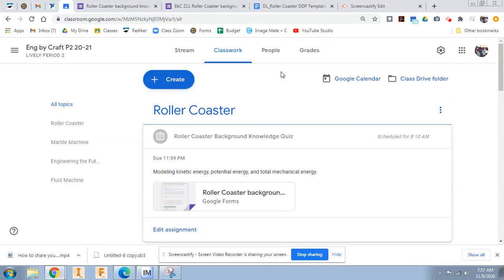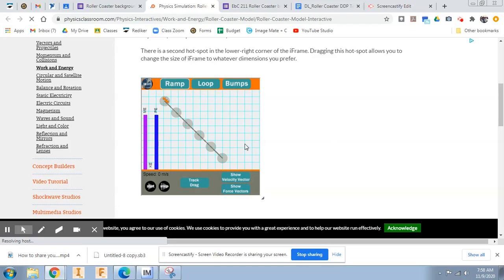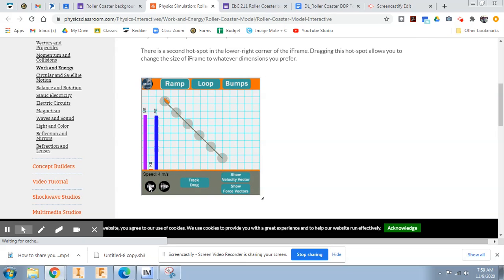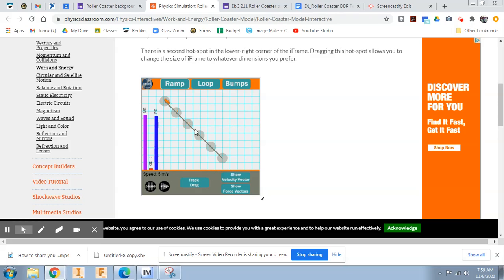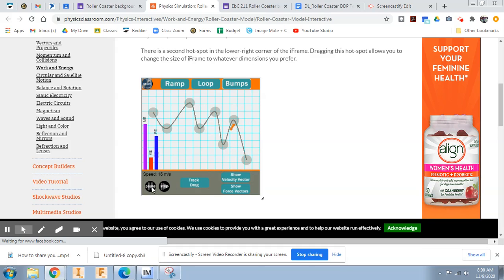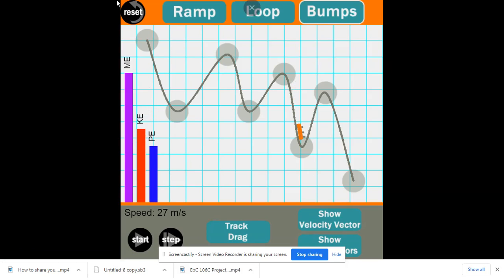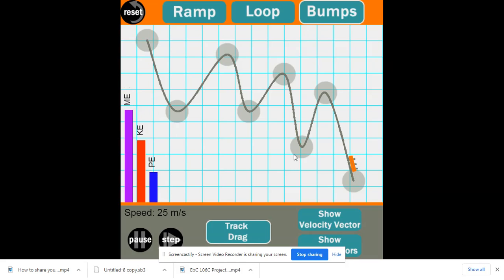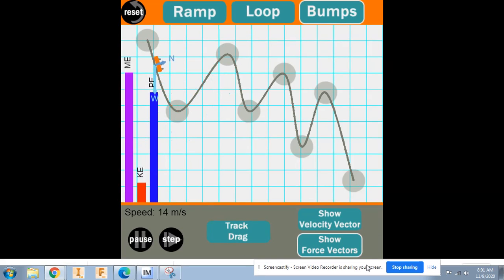EbC 201A Roller Coaster Simulator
Review of potential energy, kinetic energy, total energy, and velocity.